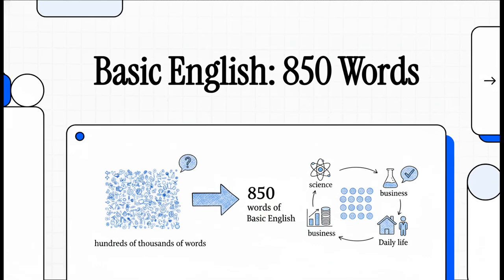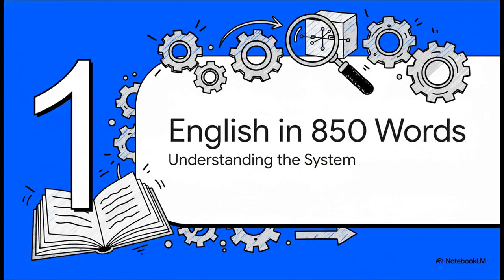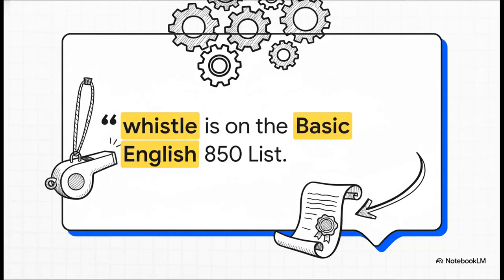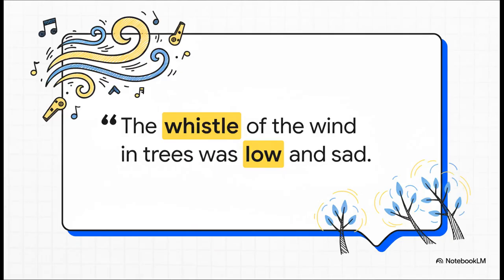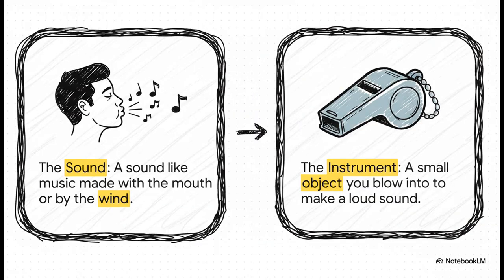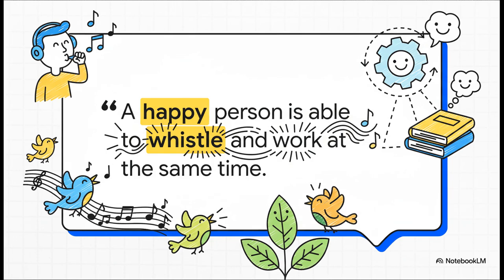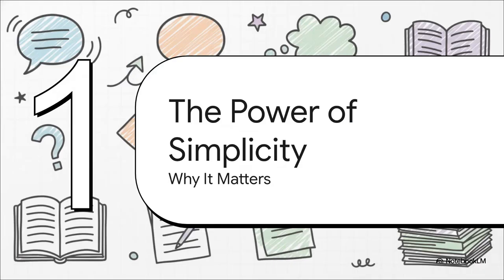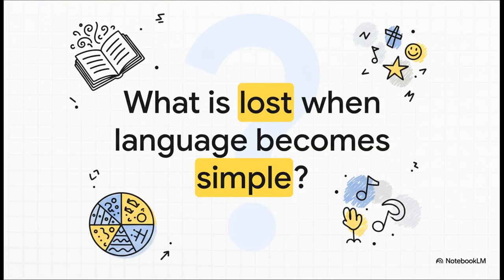The "Pure Utility" Secret: Why "WHISTLE" Is A Communication Powerhouse (Basic English)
Do you think "WHISTLE" is just a sound? Think again! In this video, we put this common seven-letter word under the microscope to discover why simple language is the most powerful "master key" for understanding our world.

"WHISTLE" is a master of structural clarity. We explore its anatomy on the Simple English Wiktionary page and find vital lessons in why the most common, basic words are the keys to unlocking universal knowledge:

The "Clarity" Hack: We break down how Basic English defines a whistle without complex jargon like "high-pitched." It uses direct, physical descriptions (blowing air, mouth in a circle) that anyone on the planet can picture instantly.

The "Logical" Hack: We reveal how the verb form is built directly from the noun. If you know what a whistle is, you already know the action. It is logical, efficient, and makes learning English feel like a breeze.

The "VIP" Engine: We reveal why "whistle" was handpicked for the "Basic English 850" list—an elite toolkit engineered to use fundamental concepts to explain complex patterns of work, music, and daily life with absolute ease.

We pull back the curtain on its secret status: "WHISTLE" is a "VIP member" of the elite essential vocabulary—a precision toolkit engineered to make global communication simple, clear, and efficient. Discover why true power in communication is not about using big, complicated jargon, but about mastering the most versatile, foundational words that exist. Learn why "radical clarity" is the secret to breaking down barriers—from simple sounds to global connection—with absolute ease.

Timecodes:
00:00 — The Riddle: Why does a simple word for a sound hide a massive global secret?
00:44 — The Microscope: Anatomy of "WHISTLE" (why radical clarity is a "master key").
01:31 — The Noun Hack: How to explain sound and instruments without using complex words.
02:59 — The Verb Hack: Why "to whistle" is a masterpiece of logical, efficient design.
03:35 — The Grammar Hack: Why regular verbs (whistle, whistles, whistled) save you time.
03:56 — The Engine: What is the 850-word toolkit and why was it designed in the 1930s?
04:07 — The Clarity Hack: Why radical clarity is a tool for strength, not weakness.
04:41 — Final thought: In a world of jargon, what is the value of keeping things simple?